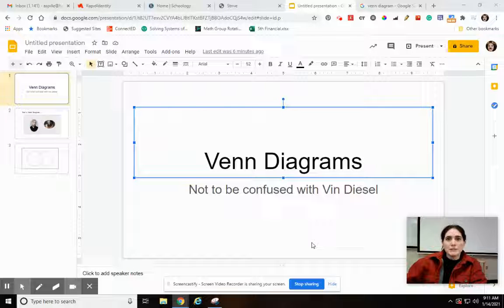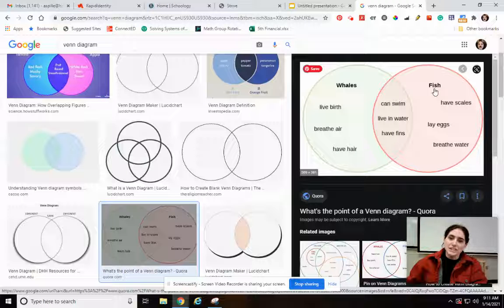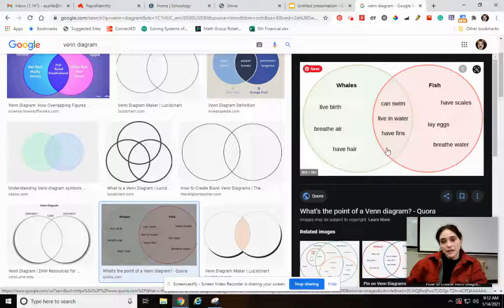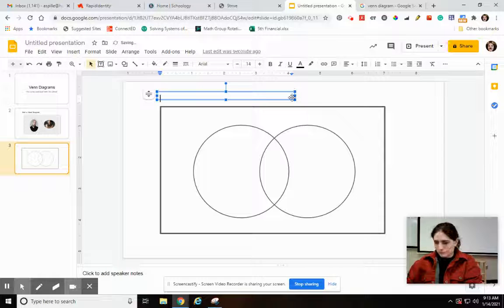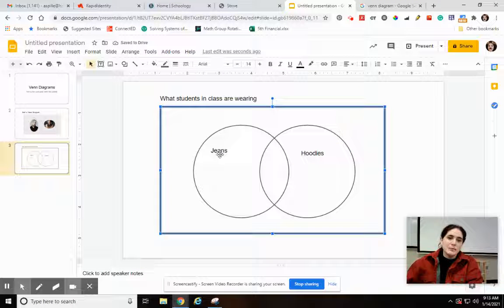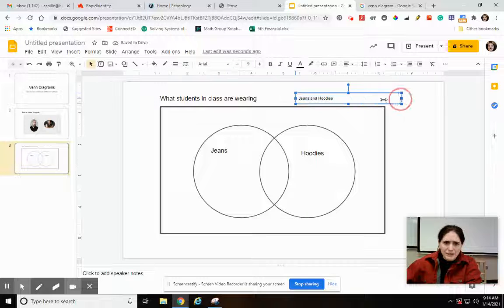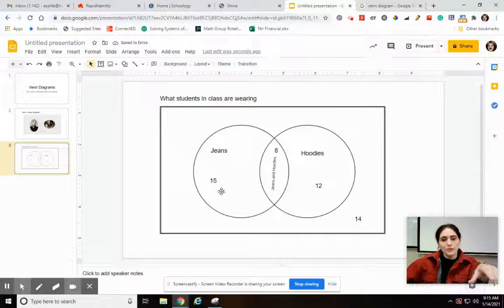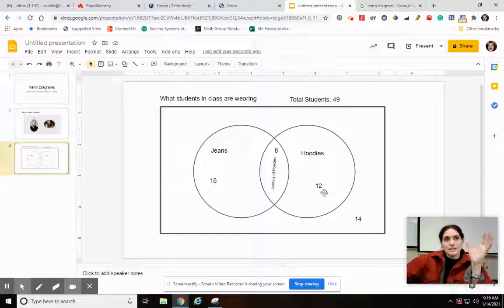Intro to Venn Diagrams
This is a basic overview of Venn Diagrams for our probability unit.